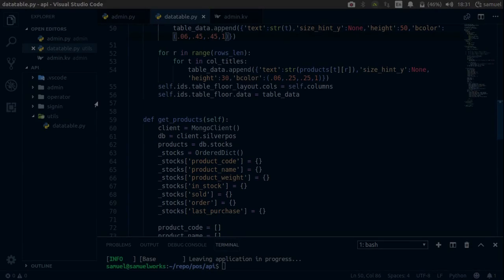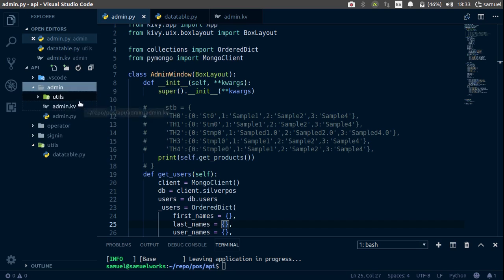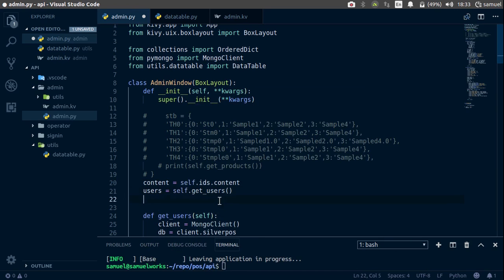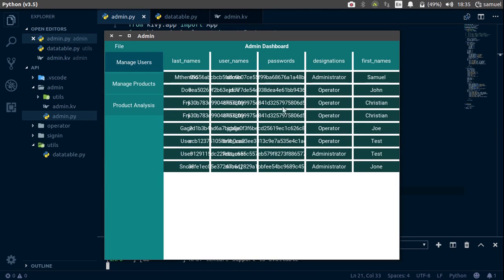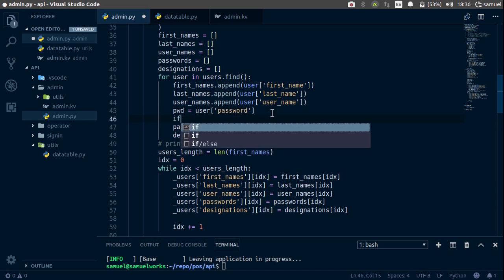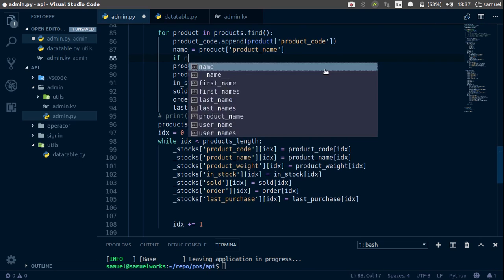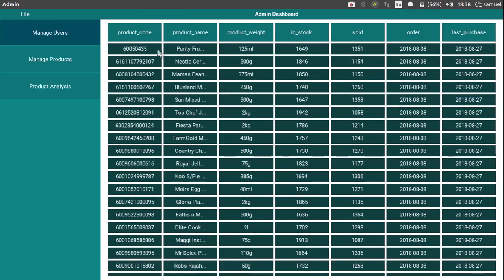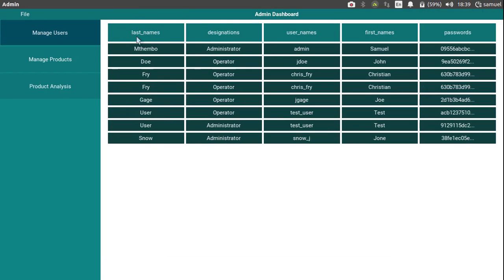Python/Kivy POS System Part 4:Admin Dashboard(Part 9)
Now we need to import the datatable to our dashboard